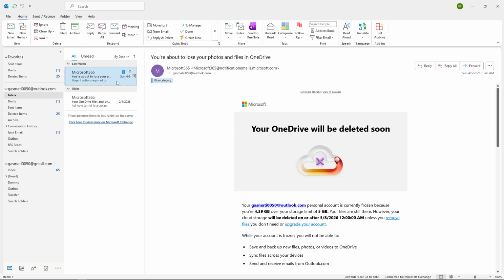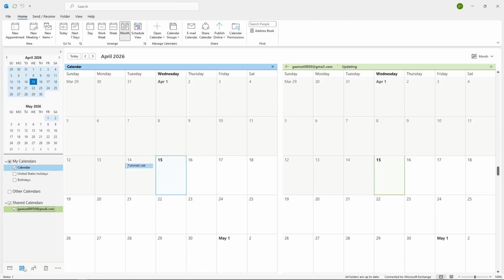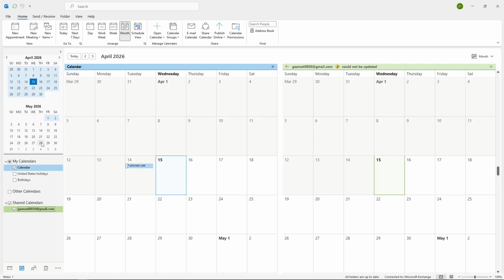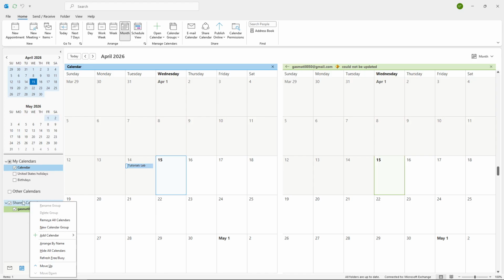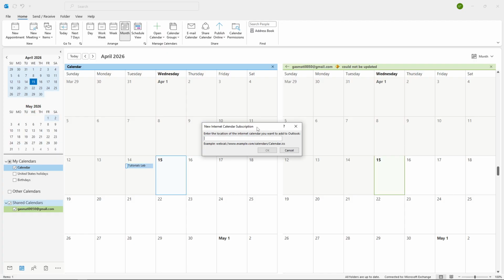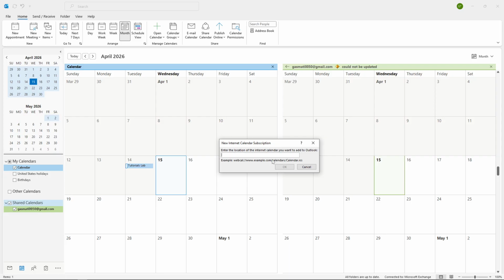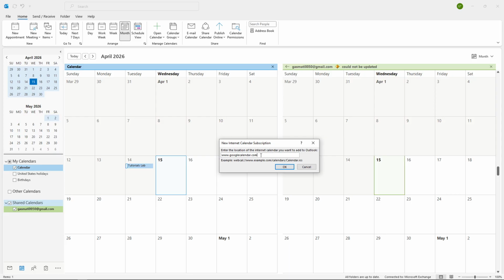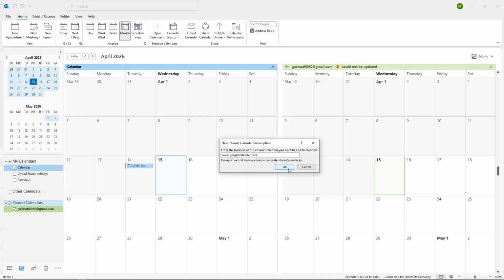How To Sync Outlook Calendar With Google Calendar (Tutorial 2026)